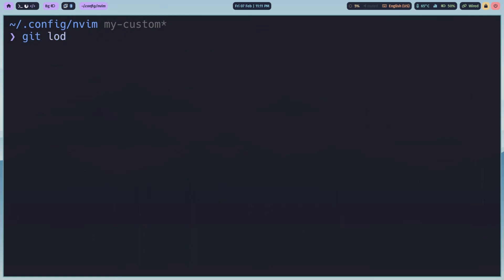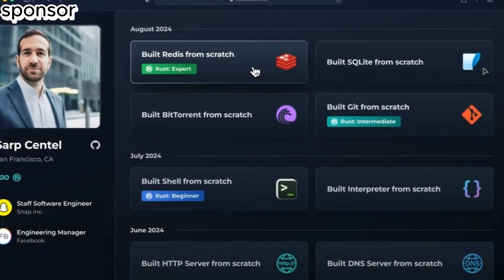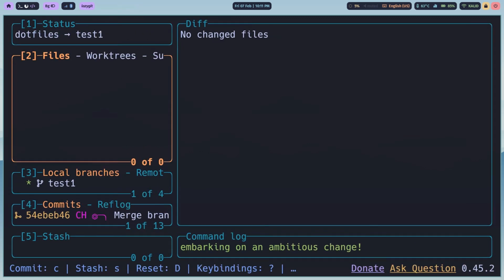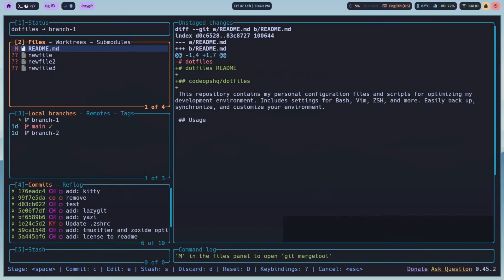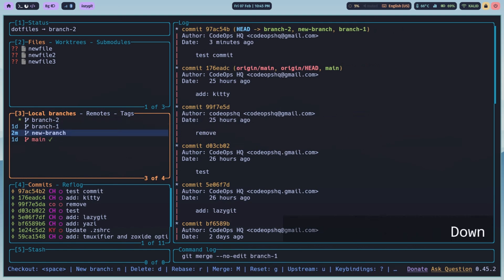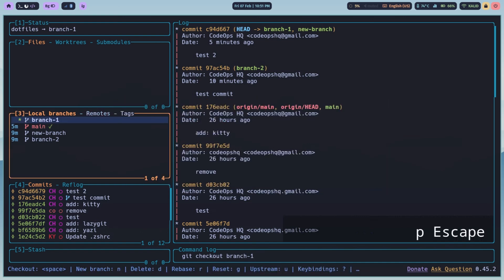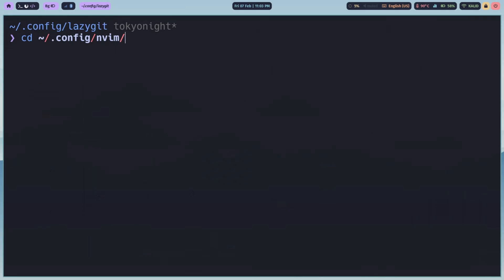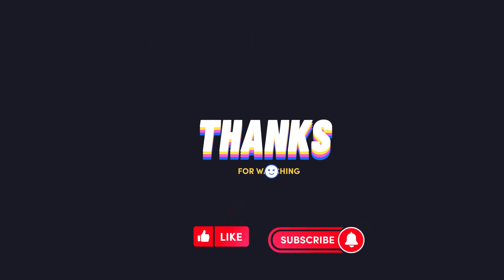LazyGit: Effortless Git in Your Terminal!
Are you tired of typing long Git commands and juggling complex workflows? LazyGit is here to change the game! This powerful, open-source terminal UI for Git makes staging, committing, branching, merging, and even resolving conflicts faster and easier than ever before.

📌 In this video, I’ll cover:
✅ How to install LazyGit on macOS, Linux, and Windows
✅ A quick tour of the interface and navigation
✅ Performing core Git operations (staging, committing, branching, merging)
✅ Effortless merge conflict resolution with a visual approach
✅ Advanced customization options and Neovim/terminal editor integration

⏳ Timestamps / Chapters:
00:00 - Intro: Why You Need LazyGit
01:26 - Installing LazyGit
02:06 - LazyGit UI Overview & Navigation
03:02 - Core Git Operations
05:15 - Merge Conflict Resolution Made Easy
05:46 - Advanced Features & Customization
06:10 - LazyGit + Neovim/Editor Integration
06:34 - Final Thoughts & Call to Action